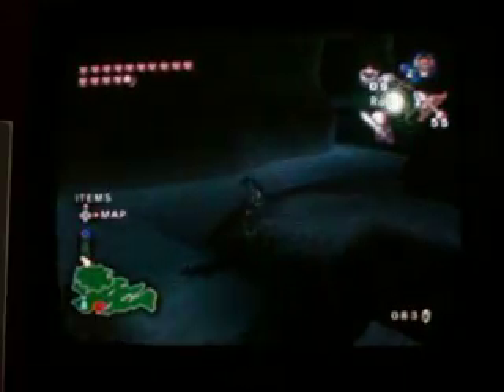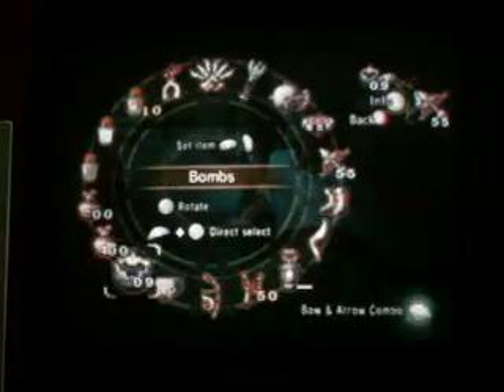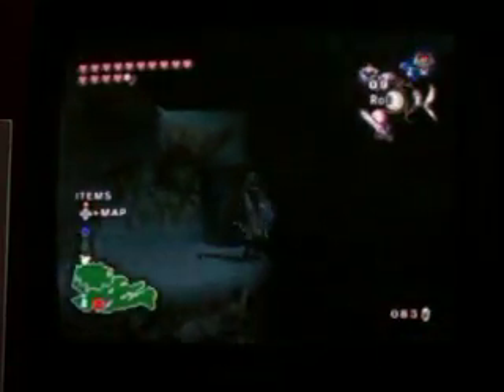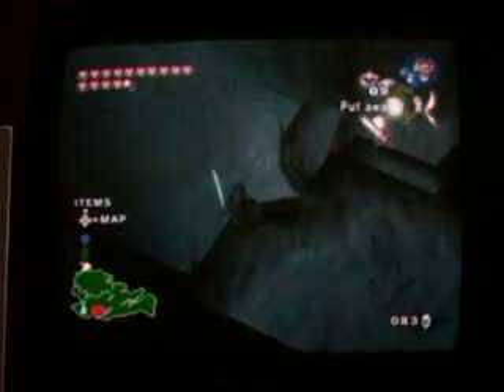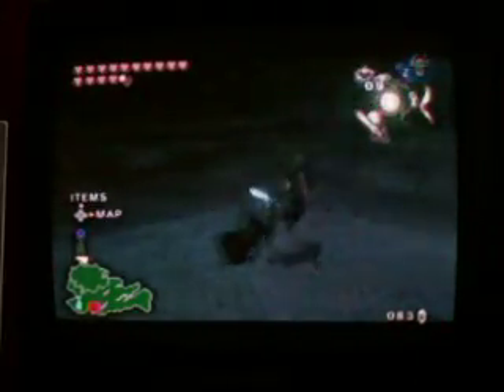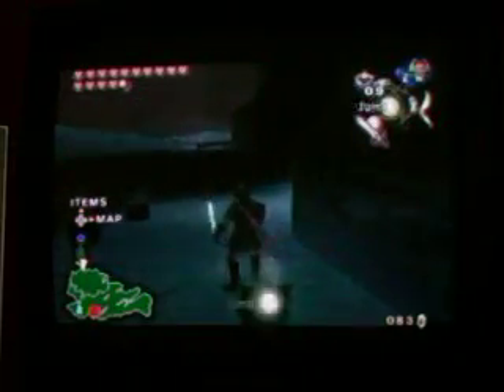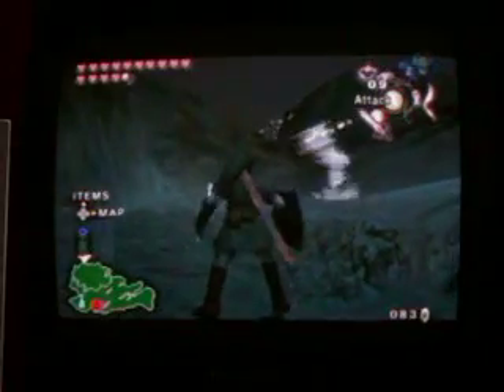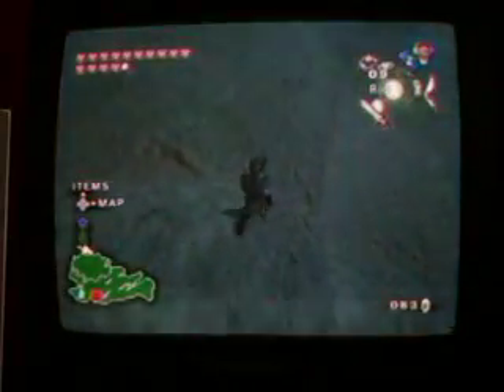the legend of zelda twilight princess LJA Glitch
this is an LJA glitch to an oob 2 spots